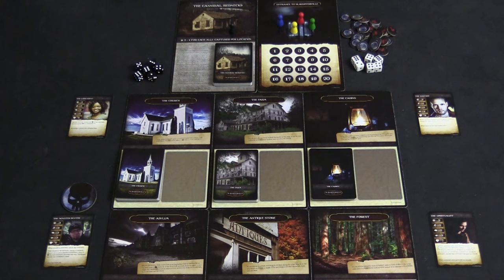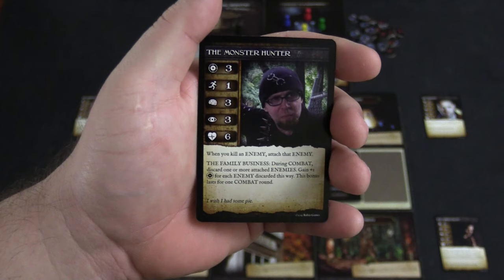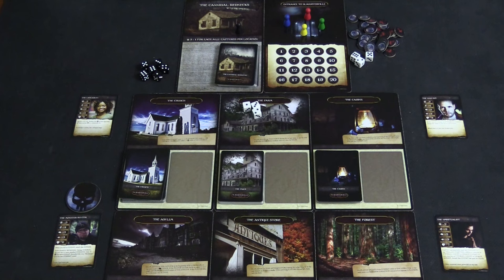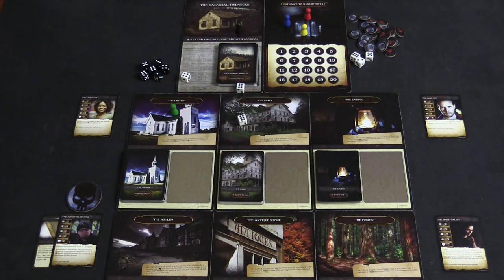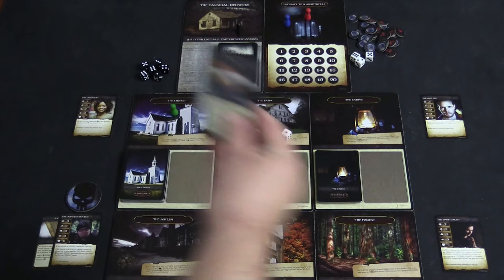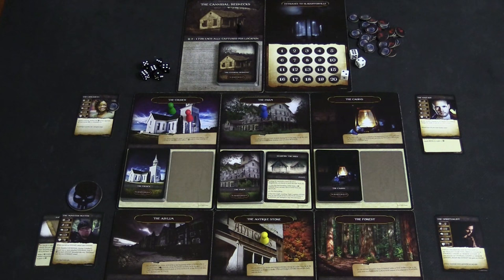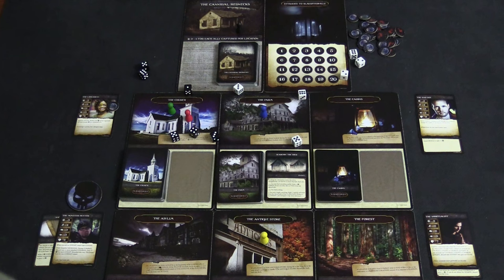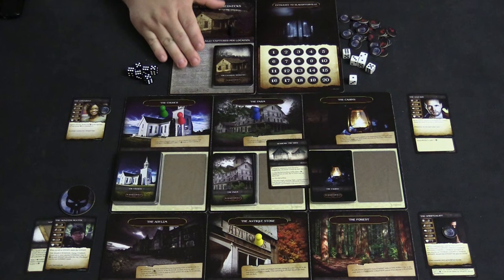Slaughterville Review - with Sam Healey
Sam Healey takes a look at this scenario-driven co-operative horror theme mash-up.

00:00 - Introduction
01:01 - Game overview
10:41 - Final thoughts